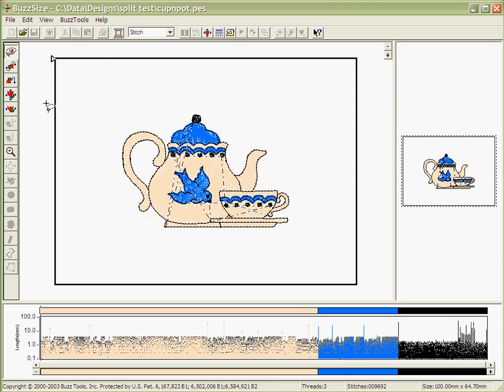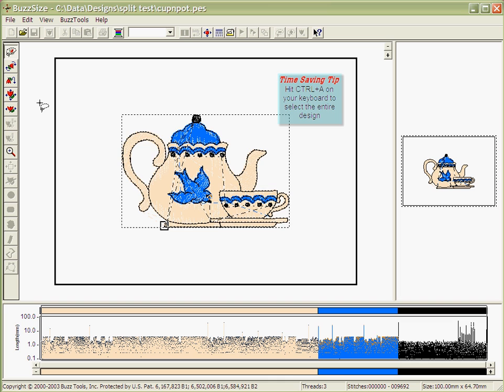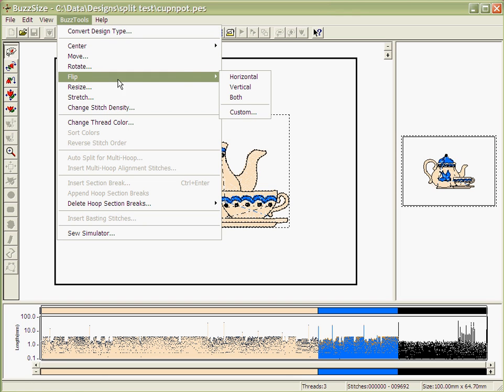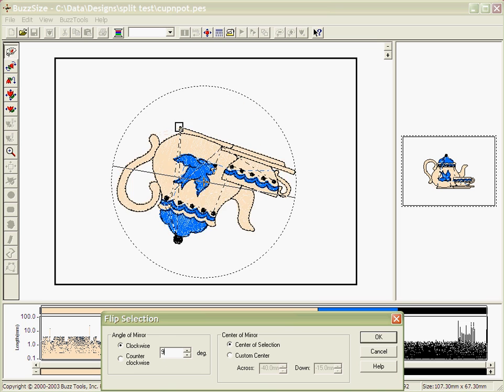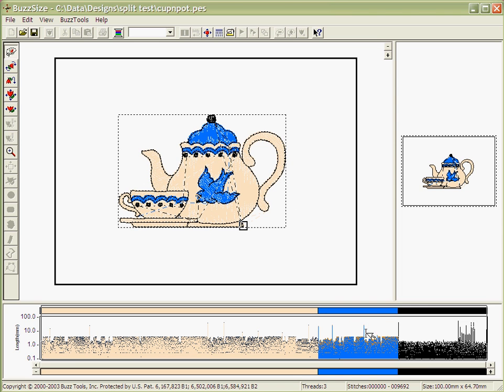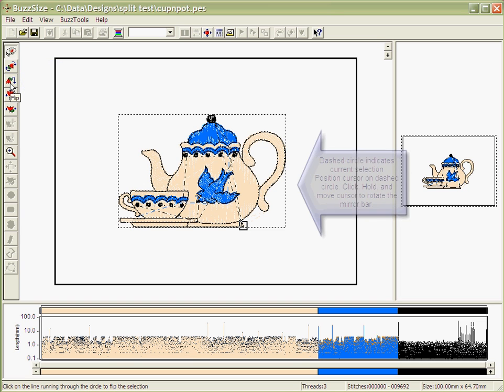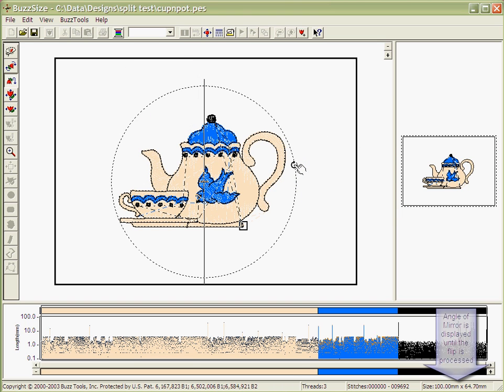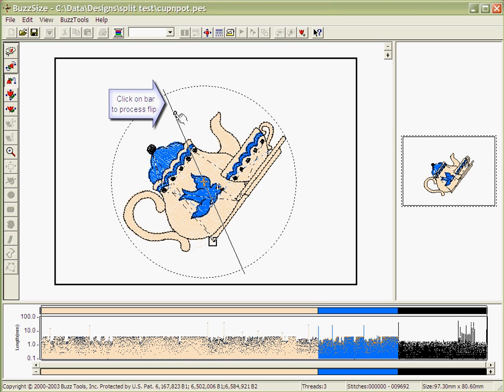BuzzSize Software - How to Mirror and Flip Your Embroidery Designs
This lesson shows you how to use BuzzSize to mirror and/or flip your embroidery designs.  For more information about BuzzSize features, to download a free demo or for purchasing information please